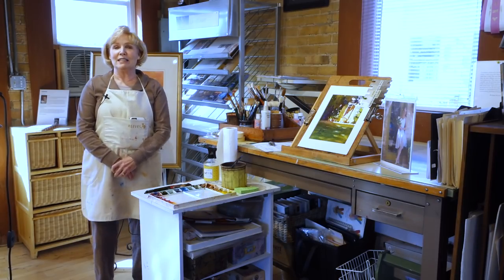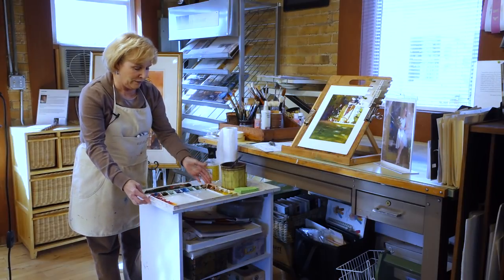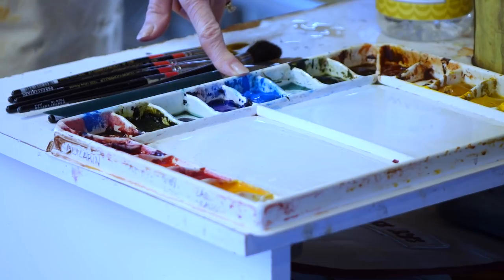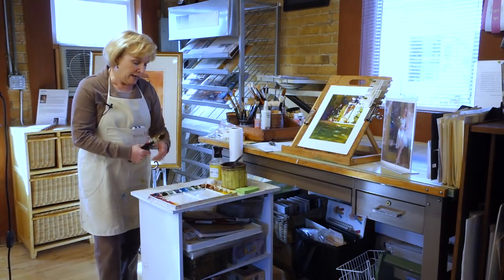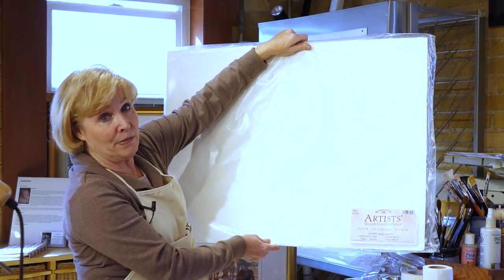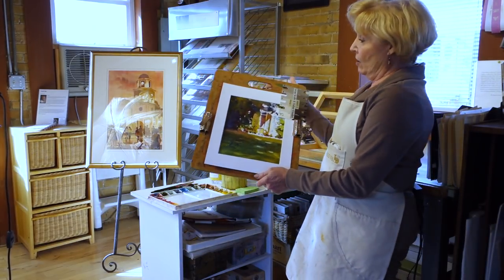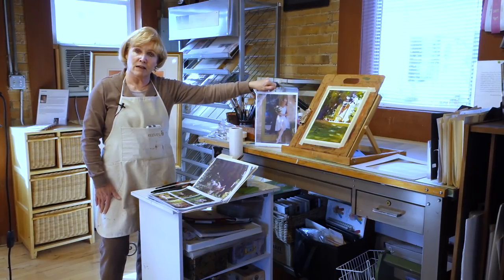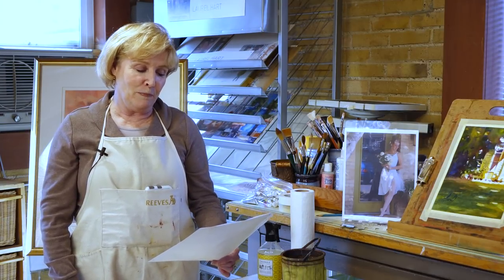Choosing the Best Watercolor Supplies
Obtaining good quality art supplies is crucial to creating good quality art. The saying, "The bitterness of low quality lingers longer than the sweetness of low price," truly applies to paint, brushes and paper. In this brief studio visit, I will share my favorite art brands with you and show you how my studio space is set up.

Let me know if you have any questions in the comments below.

If you found this tutorial helpful please consider making a donation on my website so that I can keep these tutorials free for everyone.

Spray bottle - (any will do but here's one specifically for watercolor painting)
Brushes - Rounds: Loew Cornell - Sizes 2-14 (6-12 are my most used)
Flats - 1" Aquarelle (couldn't find Aquarelle but here's a similar brush by Winsor & Newton)
Plastic photo holder 8"x10"

and at Relics Gallery in Salt Lake City, UT